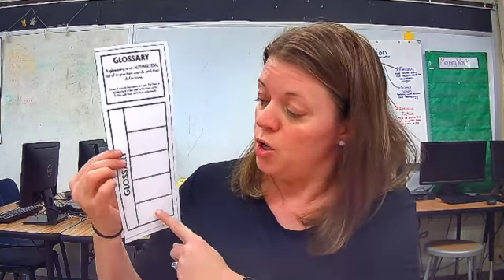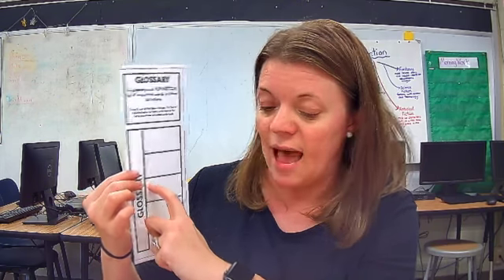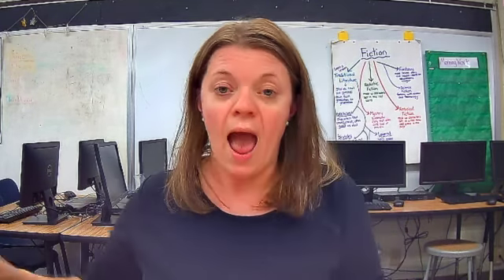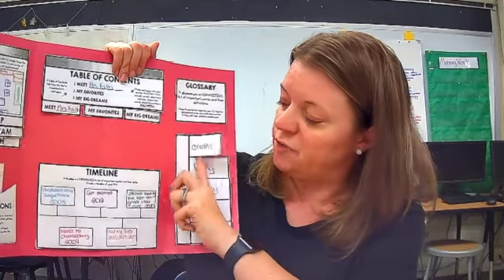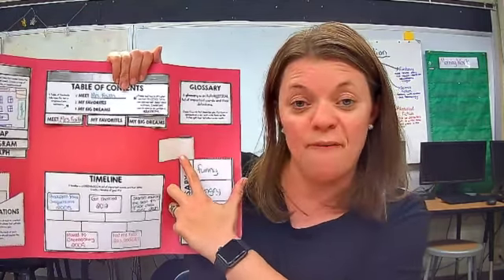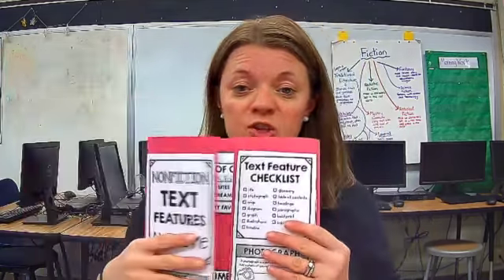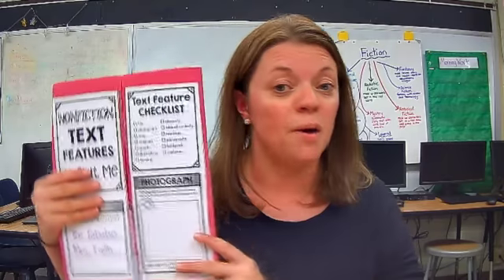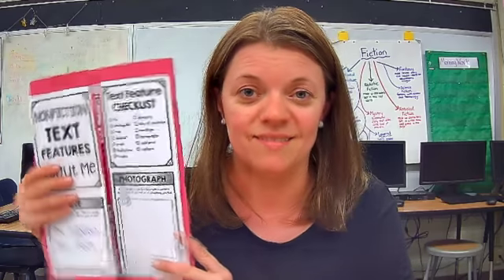Text Features - All About Me Part 4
This video is about Text Features - All About Me Part 3